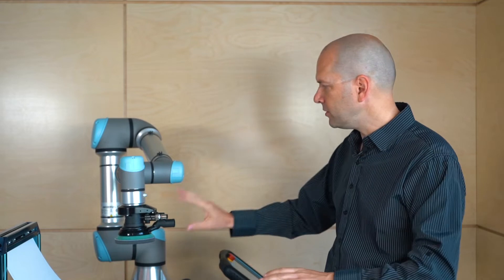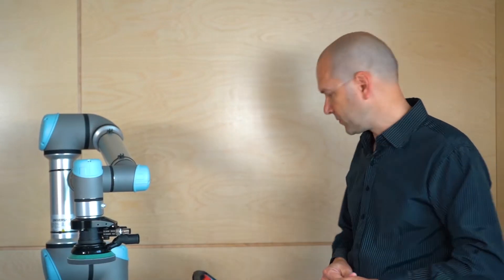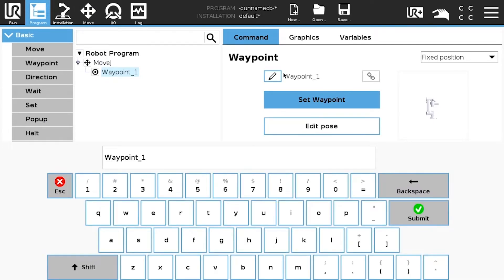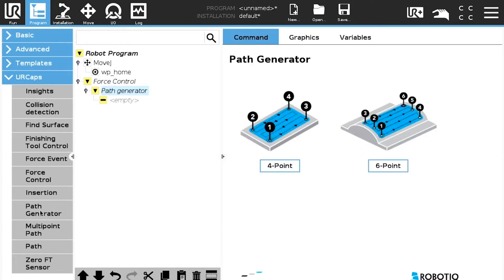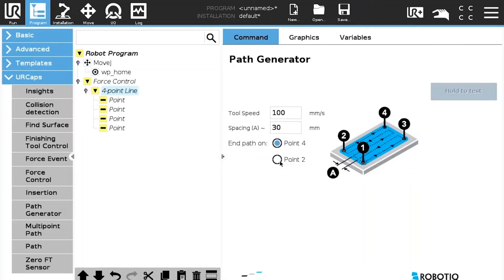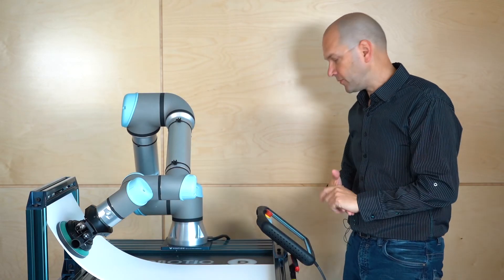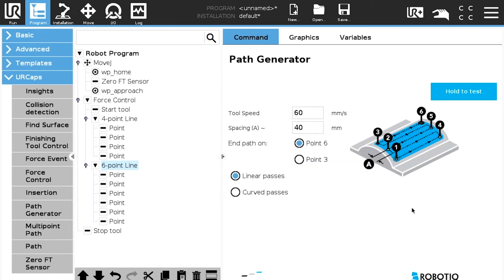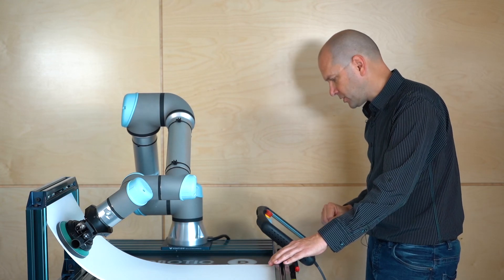How to Teach a Trajectory for Your Finishing Application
Join Robotiq's finishing application expert to learn the basic steps to program your first application with the Sanding Kit. This lesson focuses on how to teach a trajectory using Finishing Copilot, thus enabling finishing tasks. Want to learn more?